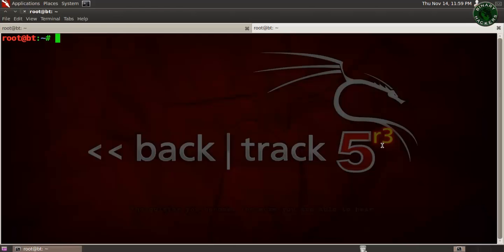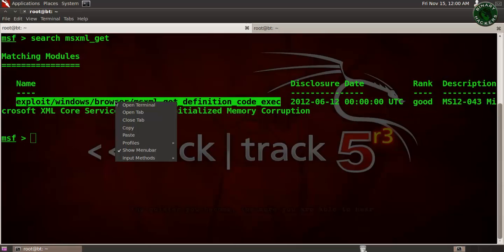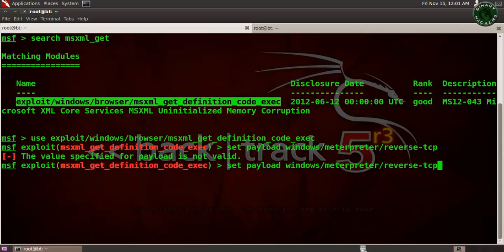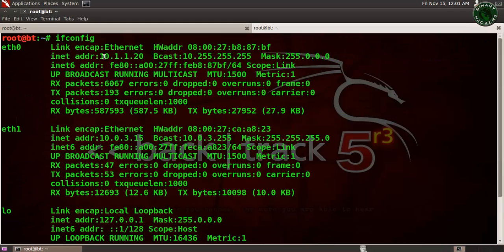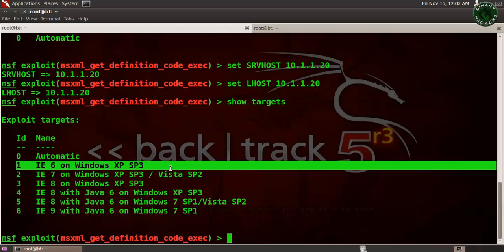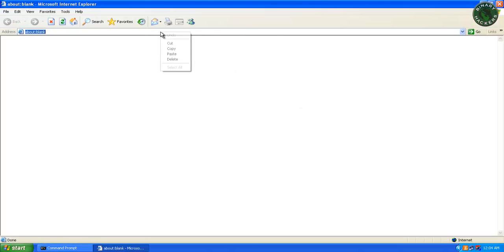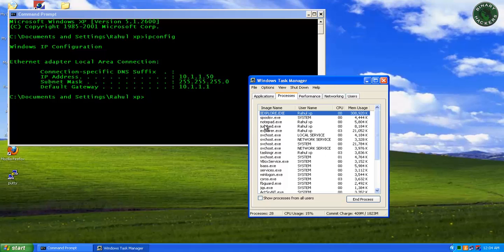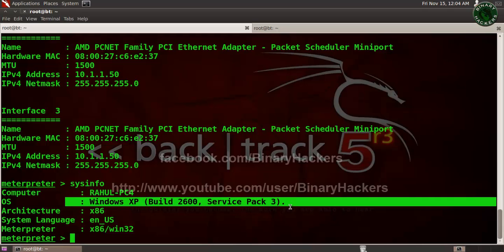Hack XP SP3 Microsoft XML Core Services Vulnerability